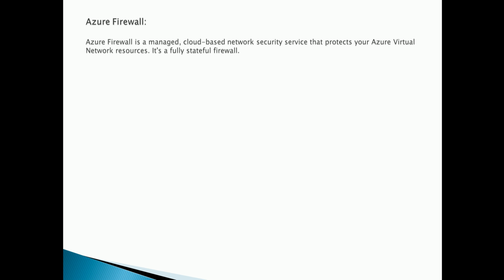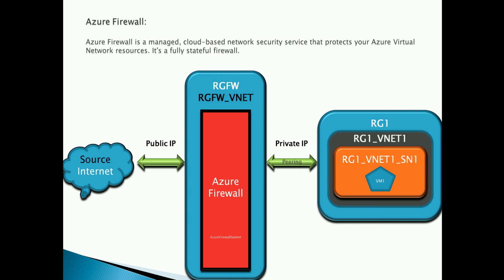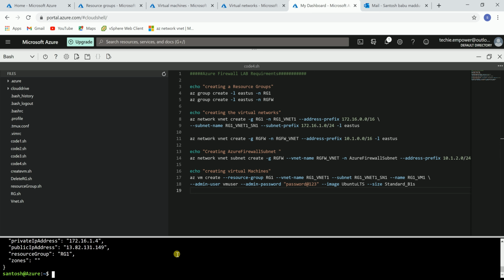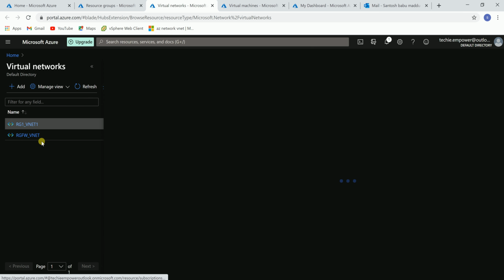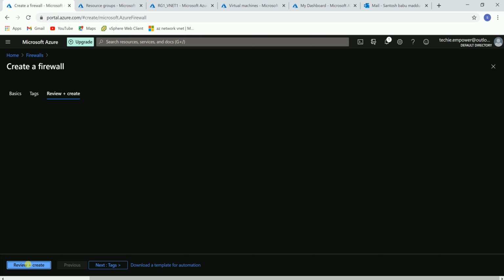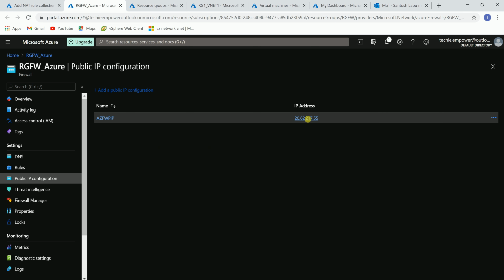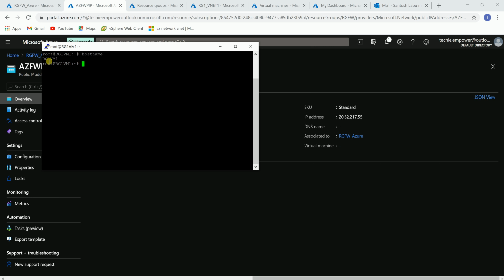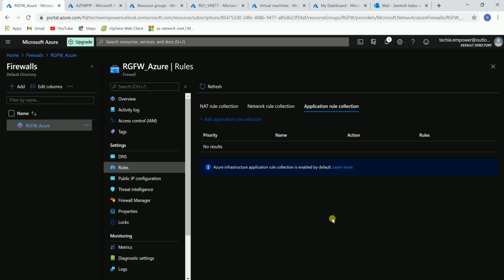05 Azure Firewall | Microsoft Azure Firewall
This Video gives you information about what is Azure Firewall